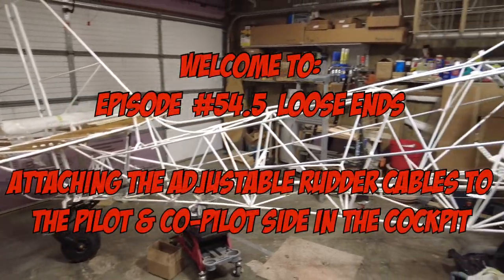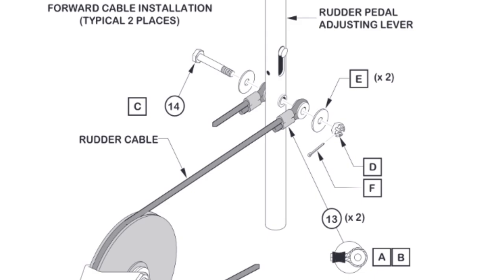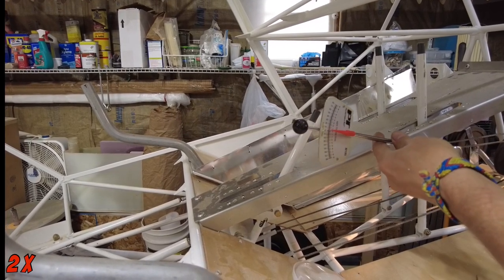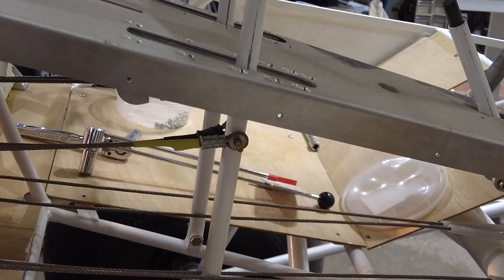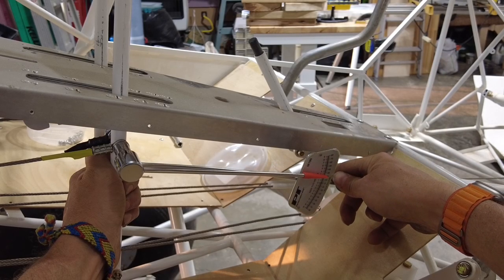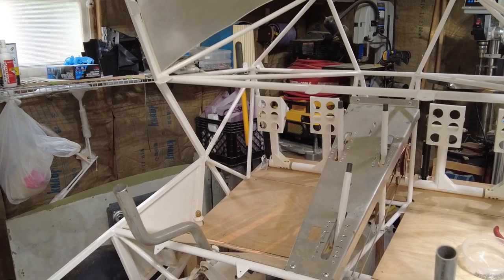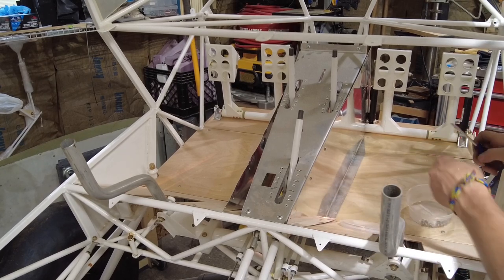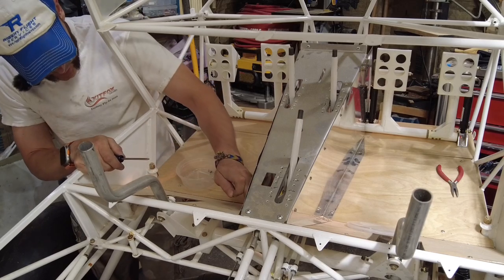#54.5 Loose Ends Adjustable Rudder Cables in the Cockpit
Welcome back.  Please Subscribe, Like, leave a comment if you have some good inputs, advice or just want to say hello & most importantly share this video with your friends, builders or others you may think are interested.

In this video I’ll be tying up some loose ends underneath the center console.  Deemed the Pukka panel by one of my subscribers because of the many holes that I had to drill into it.  This name comes from the rudder pedals that I purchased also called Pukka Pedals due in part to the many holes in them which give your tootsies some traction on the pedals.

This is a one & only version of the video since it is short in nature in & of itself.  Something that I should have wrapped up a while back but was looked over.  Anyway, I didn’t want to leave out any details, so here goes.

Thanks for coming back or clicking for your first time & watching.

Matt

Special items used in the video:

GRIFITI Nootle Large Univ Tablet Mount

SmallRig Video Cage for iPhone 14 Pro Max
SmallRig Super Camera Clamp Mount
JOBY GorillaPod Action Vid Tripod

(2) Aircraft Safety Wire Pliers
(9) Roll Pin Punch Set
60ml Catheter Tip Syringe w/ Covers
Acid Brushes ⅜” Horsehair
AeroShell 22 Multipurpose Grease
AFA Tooling Deburrer
Allstar Performance: Cleco Plier
⅛” Diameter Cleco
Big Gator MINI V-DrillGuide
Bolt Mark by Permatex
Caliper Measuring Tool Digital
Cleco Fasteners 3/32”
Craftsman 10 pc. SAE Crowfoot wrenches
10 pc. Metric Crowfoot wrenches
DEWALT: Step Drill Bit Set, 3-Pc.
Drill America: #30 x 12"
#30 x 6"
#34 x 12"
#40 x 6"
#40 x 12"
Fluke Digital Multimeter
ForneyTap Magic Cutting Fluid
Ginsco 580 pcs 2:1 Heat Shrink Tubing Kit
Glue Masters Pro Grade Cyanoacrylate
3005-T70 Q5 Platinum Quiet HVLP Spray System
9960 U-Tube 400cc Gravity Cup Conversion Kit
Air Cap Set 5100-2,4,5 & 6 for T-Series Gun w/ 5137 Carrying Case Bundle
KEO 53530 Cobalt Steel Single-End Countersink
Klein Tools Wire Cutter/Stripper
Loctite: 680
Blue 242
MegaDeal 2" Spring Metal Clamp
Online Best Service 6" Spring Clamp
Norseman 7pc Acrylic Point Drill Set
Norton Very Fine Cleaning
Performance Tool M195 0-80 in/lb
Powerbuilt HD Roller Seat
Redline Tools - Reamers
.2500 Straight Shank
.3125 Straight Shank
.4375 Straight Shank
Starrett Steel Auto Center Punch w/ Adj. Stroke
Spyderco Efficient Value Knife
Starbond ACCELERATOR (Activator)
TCP Global Paint Strainers Fine 190 Micron Tips
T Tulead 63x40mm Machinist Square
U.S. Art Supply Chip Paint Brush
Wixey Digital Angle Gauge
Yost Tools 5” HD Drill Press Vise